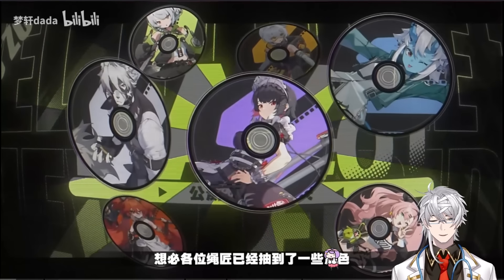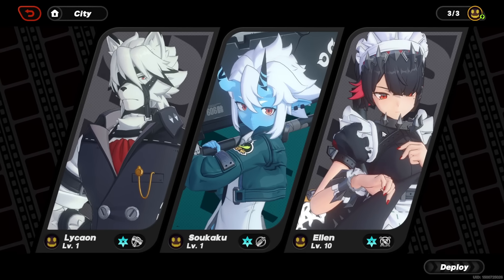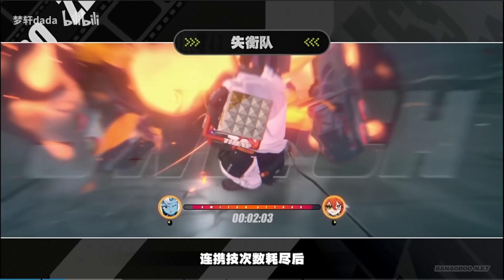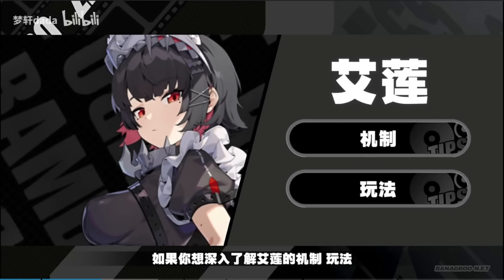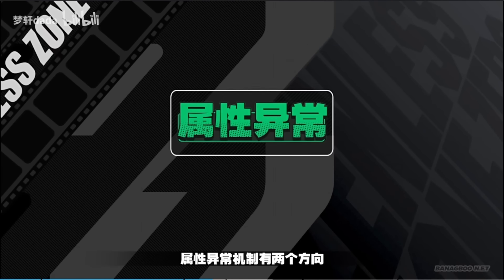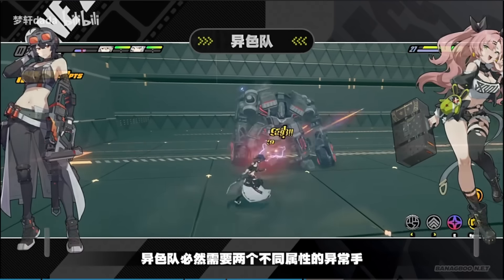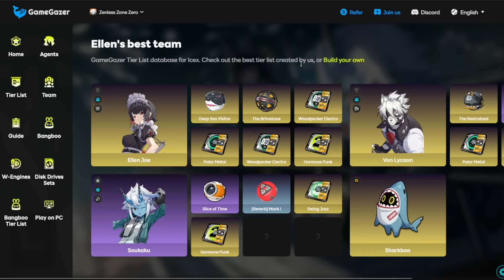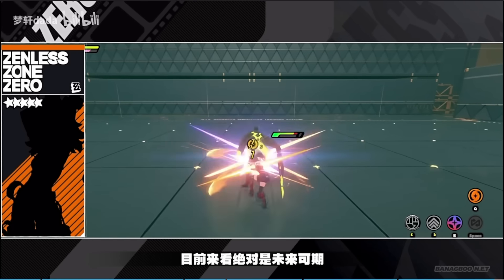Strongest F2P Teams - Standard Daze / Anomaly DOTs / Piper Assualt - Zenless Zone Zero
00:00 Intro
01:01 Trick1: Placement
01:53 Trick2: C Swap
02:26 Standard Ice Daze
04:33 Standard Fire Daze
05:00 Anomaly Grace Anton
07:04 Anomaly Grace Nichol
08:34 Piper Assault Mixed
09:42 Conclusion

Official Release: July 4th
Zenless Zone Zero takes place in a post-apocalyptic futuristic metropolis known as New Eridu. Entities known as Ethereal have traveled out into the human world from portals called Hollows. The Ethereal has wreaked havoc on humanity, wiping most of them out. However, a select group of survivors has formed a bastion against the invaders called New Eridu, having survived the oncoming onslaught by extracting the technology and resources from the Ethereal